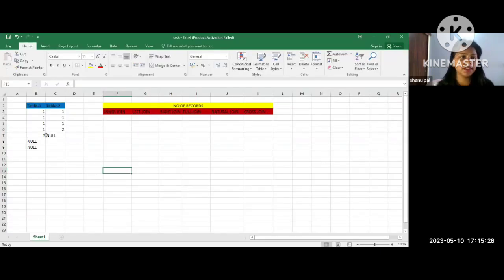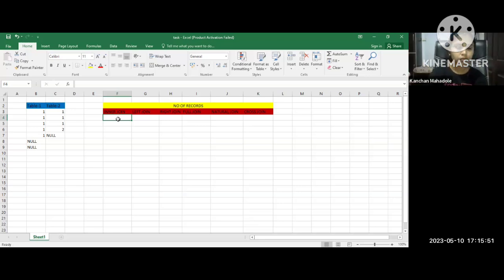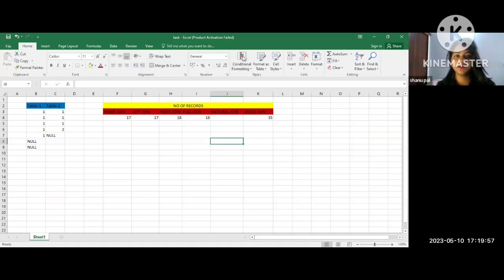IMPORTANT SQL PRACTICAL QUESTIONS | TABLEAU & POWERBI INTERVIEW | DownTownCoders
These are some of the many SureShot Questions on Tableau if you are looking for a job in Data Analytics as a Tableau Developer

New Batch starts soon!! Contact Asap

This is the level of knowledge a fresher is displaying after getting trained at DownTownCoders. Learn from Industry Experts under constant guidance then no one can stop you to crack any job.

We have very important study materials, customised packages for Mock Interviews, Materials and Industry Expert guidance who will help you to secure your dream job.